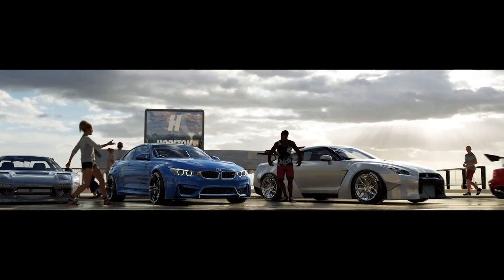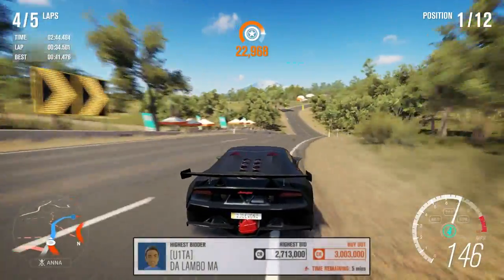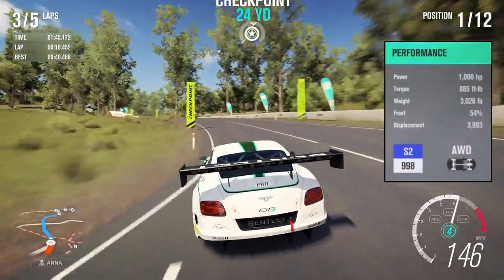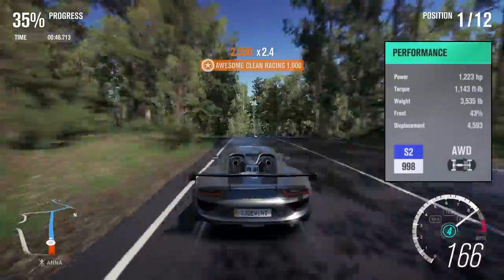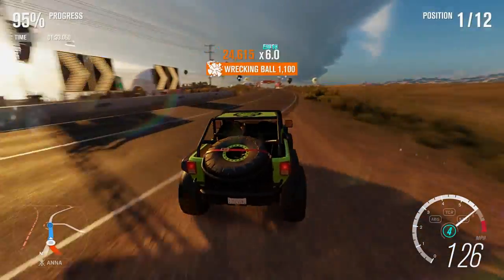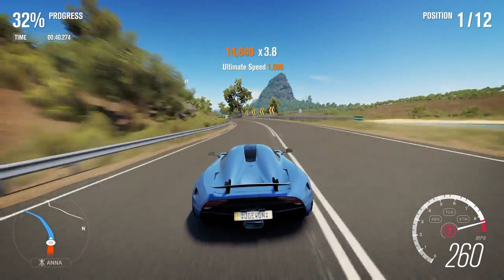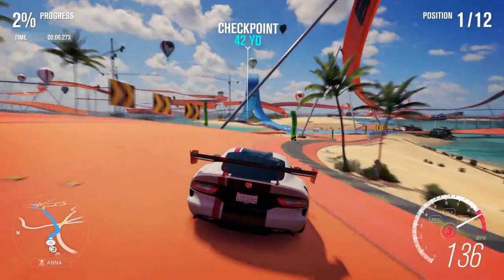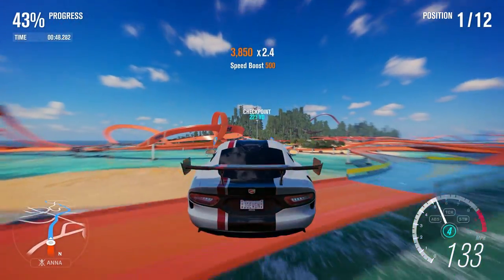TOP 10 BEST S2 CARS - Forza Horizon 3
$100 - Thomas Balint
$50 - Thomas Marshall
$25 - John Garcia
$20 - Patrick Wright
$15 - Ben Hillsdon
$13.35 - Josh Hayes
$13 - Callum Marshall
$10 - Javier Hernandez / ThatBatm4n / Miao Gua / Aidan Groeling / Heliogt2 / Jason Boisclair / Keenan Carruthers
$5 - Greg Beck / Rick Christensen / Saryrn /  Samuel Jetter / Frits Willemsen / Sealegs
$3 - Jeddix
$4 - Aidan Evans
$1 - Andy Rust / Stabzie / Chris Wyatt / Vladimir Lilmov / Jialei He
Frequently asked question -
Are you on PC or XboxOne - Xbox One
Do you use a Controller or Wheel - Xbox Elite Controller
What nationalty are you and where are you from - England, North Yorkshire
What do you use to record videos - Elgato Capture Card HD60
What do you use to edit your video - Power Director 15 Ultra Edition
How long have you been playing Forza - 8 Years but competetively for 2 Years
Are you really addicted to Biscuits - HOLY MOTHER OF GOD YES!
What's your dream car? - Toyota GT86 with my Intro livery on it.
What do you drive now - A Dyslexic yet very magical Dolphin called Jeef Jr
Do you work for Playground Games/Turn 10 - No but i really want too ;)